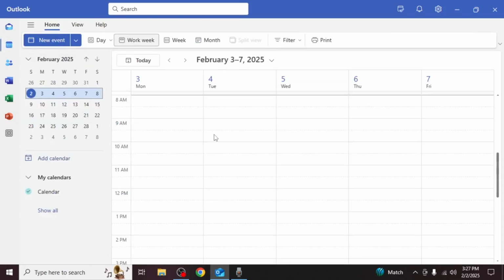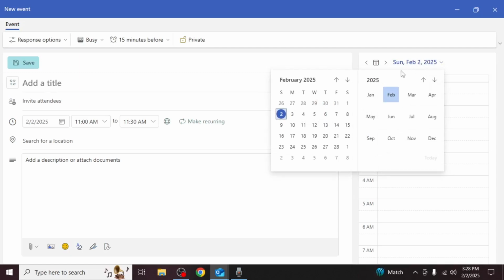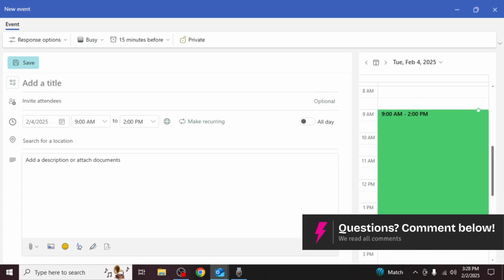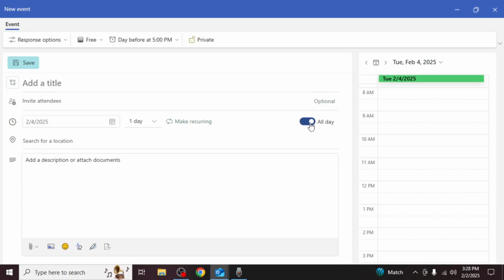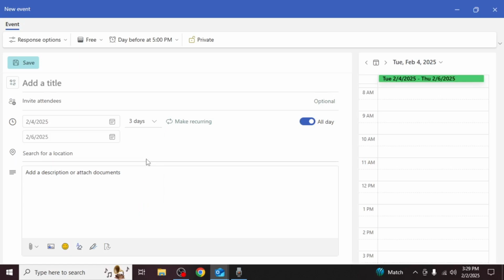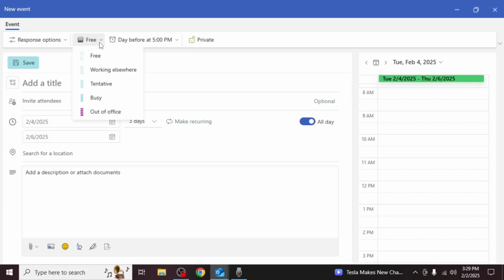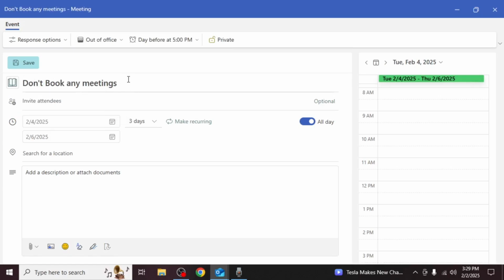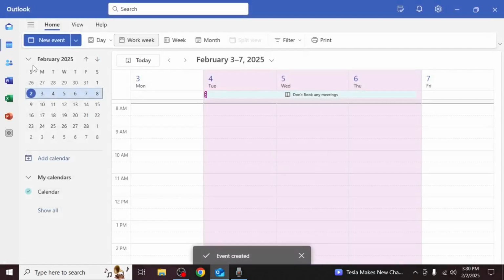How to Block Outlook Calendar for Out of Office (Step by Step)